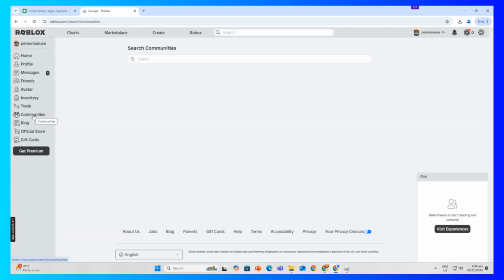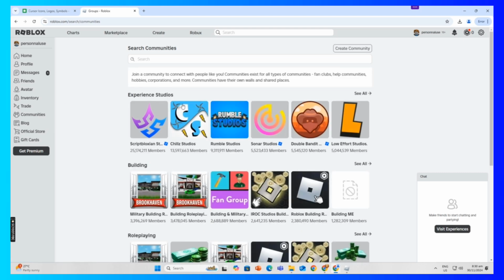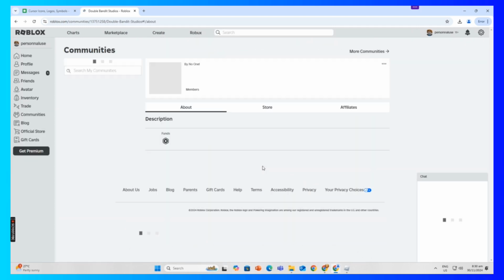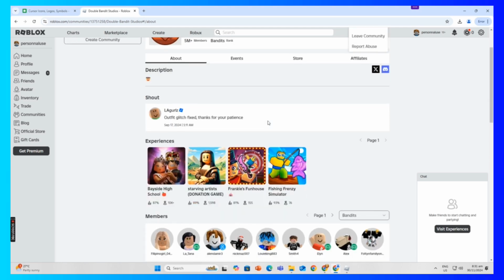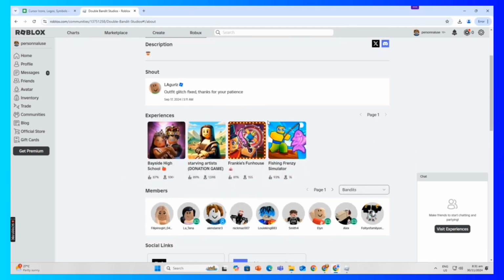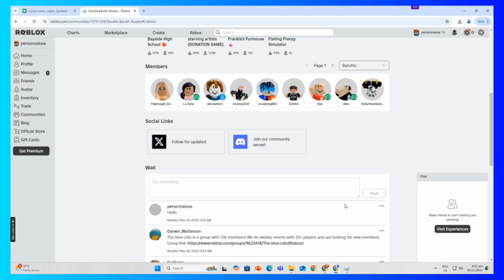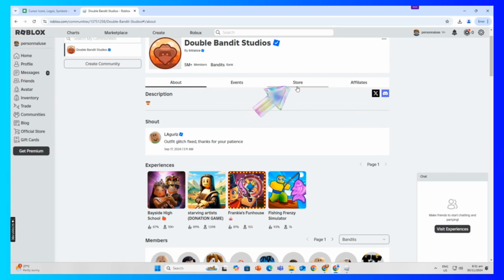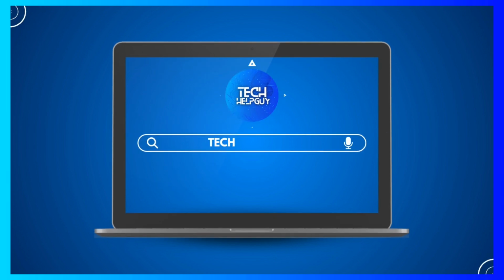How to Join a GROUP or COMMUNITY in ROBLOX (QUICK & EASY)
If you want to join group or community in Roblox but you don't know how to, just watch this video and enjoy.